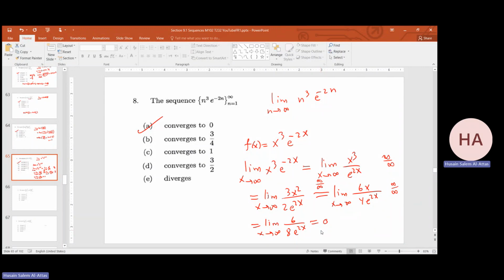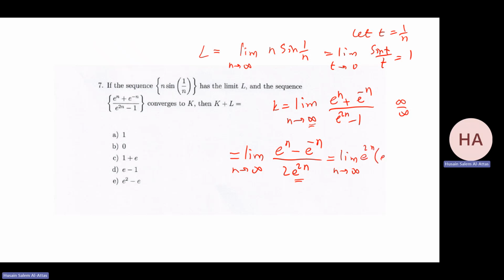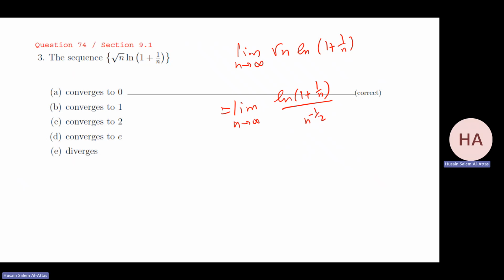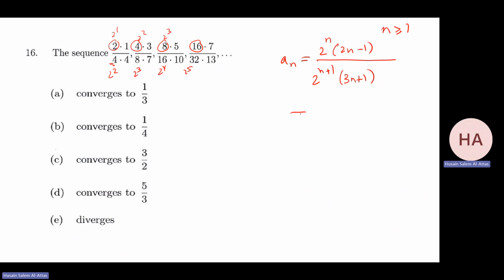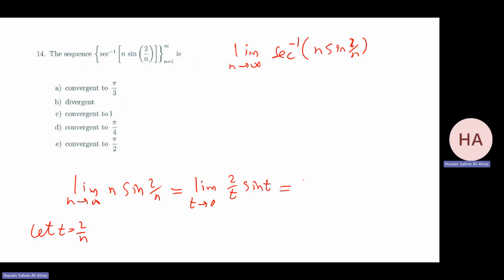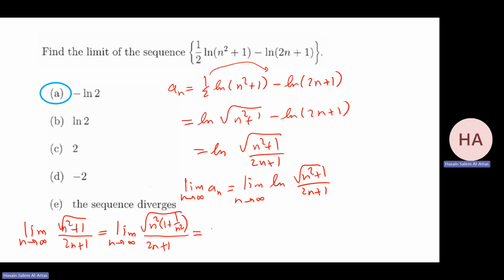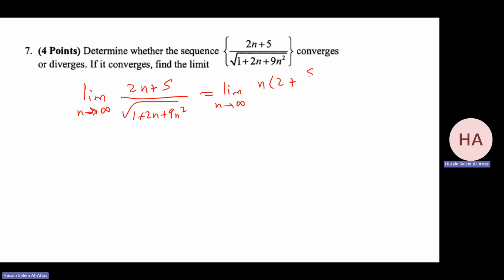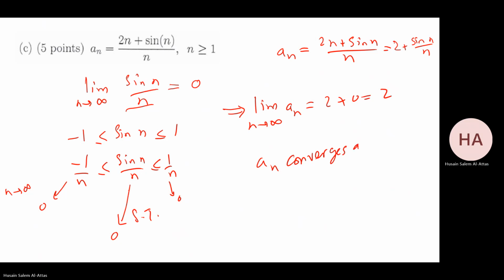Section 9 1 Sequences M102 T232 YouTube Part IV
This is the fourth video about Sequences (Section 9.1) where I did more old exams questions related to that section